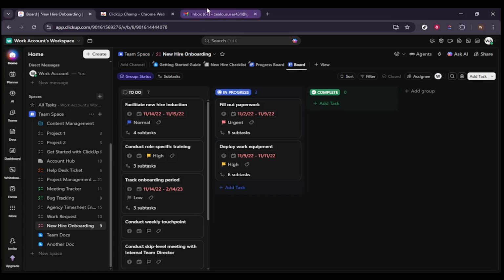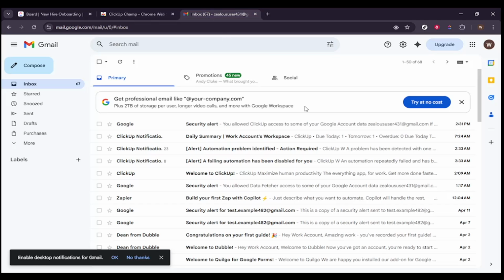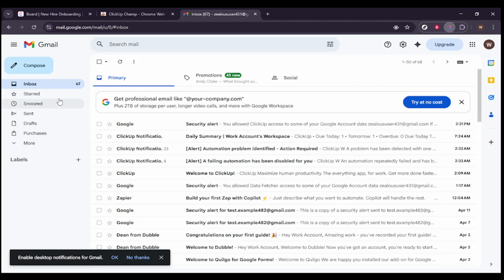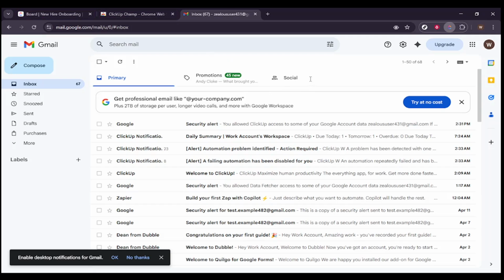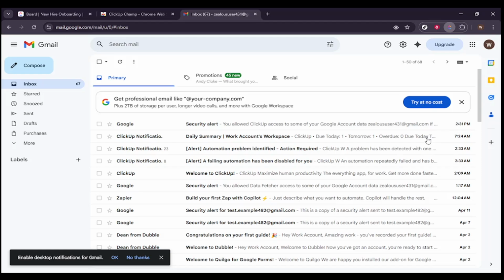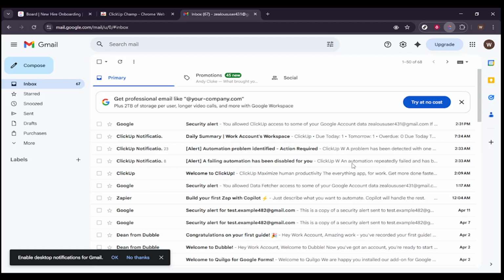How To Manage Your Gmail Inbox With Clickup [2026 Guide]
In today's video we cover: How To Manage Your Gmail Inbox With Clickup, Gmail, ClickUp, Gmail ClickUp integration, ClickUp email management, manage email in ClickUp, productivity, task management, Gmail automation, ClickUp tutorial, email workflow, project management software, SaaS integration, inbox zero, workflow optimization

-Google Drive
-Google Meets
-Google Sheets
-Google Chrome
-Google Forms
-Google Gmail